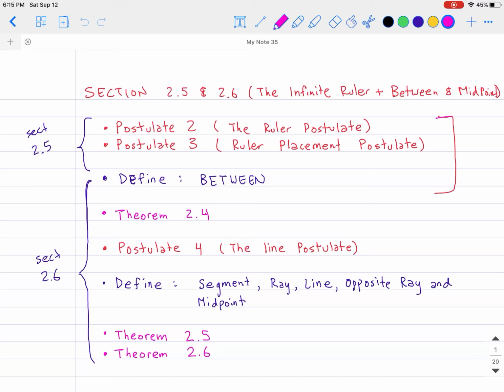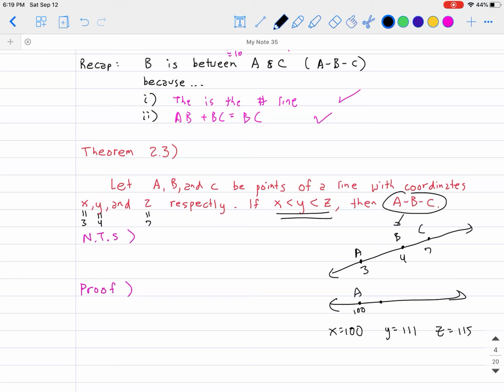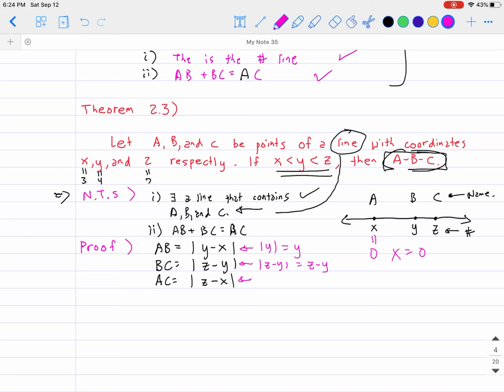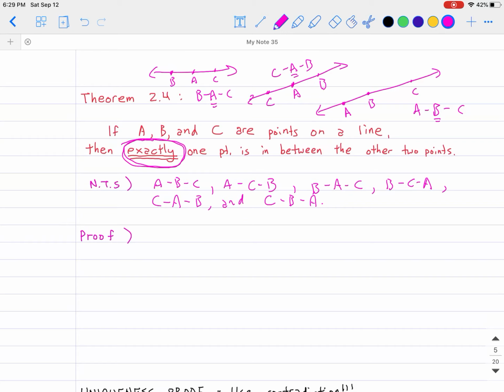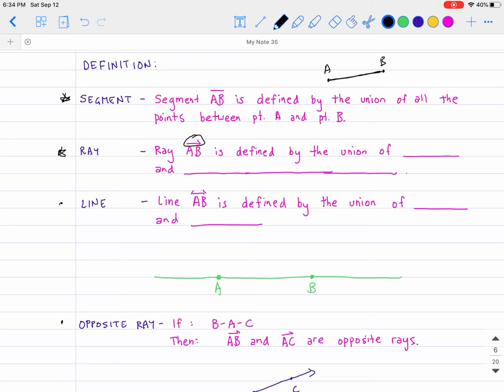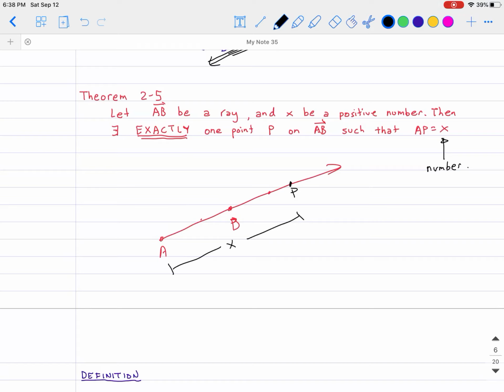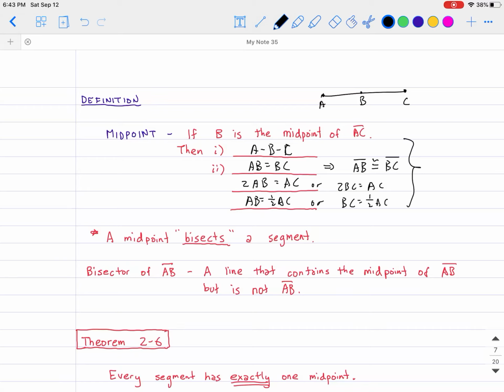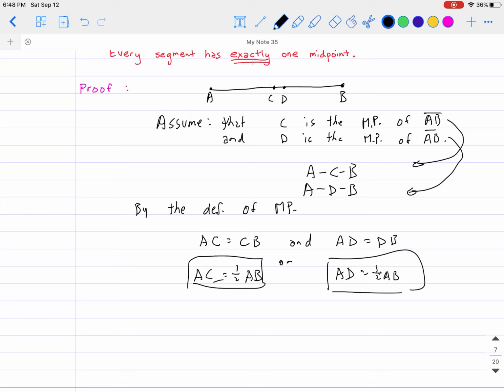Geometry: Moise 2.6 (Line Postulate and MIDPOINT)